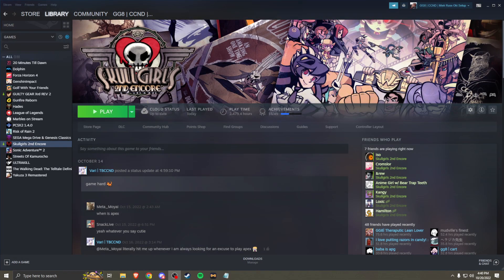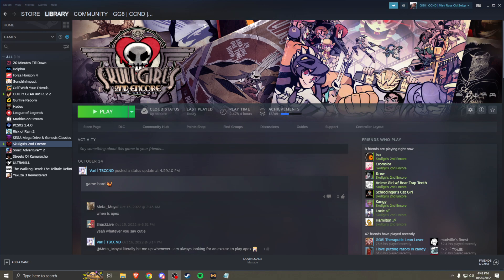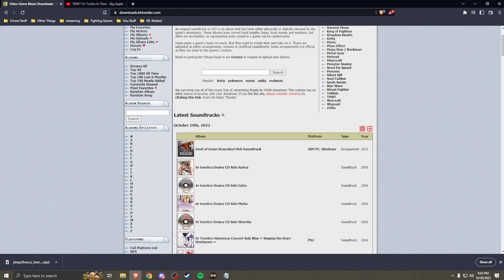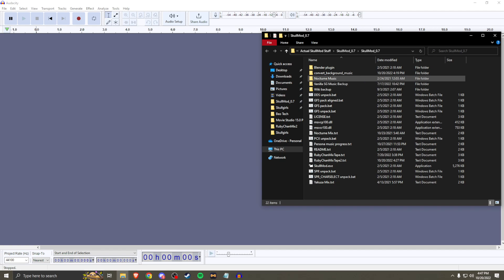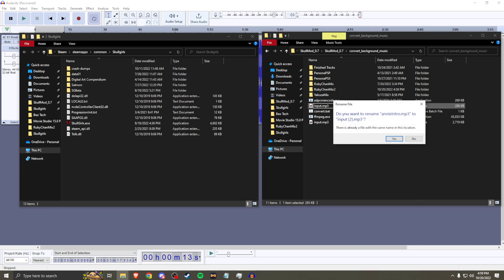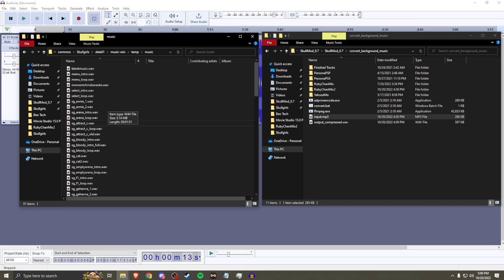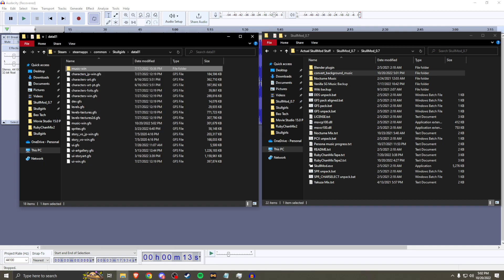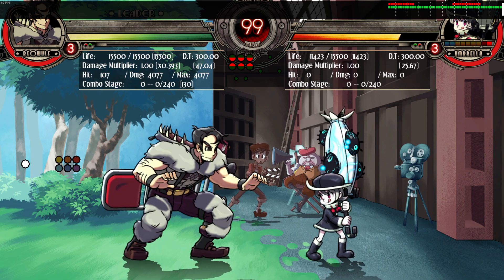How To Mod Custom Music In SG - 2022 Edition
Y'all be asking me about this a bit of a lot so since I'm updating the music atm, might as well record this for you fellas to know how I add the custom songs into SG. Let me know if you guys have any questions or concerns.